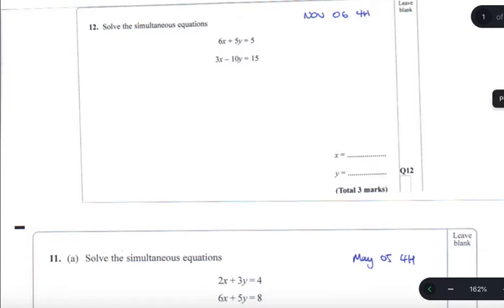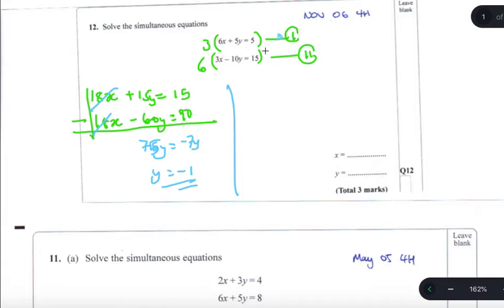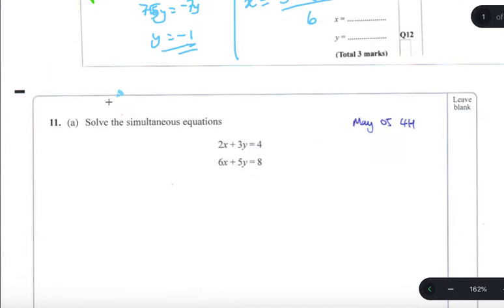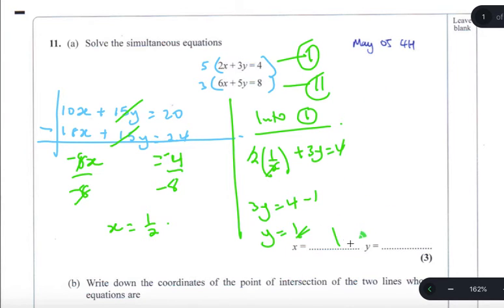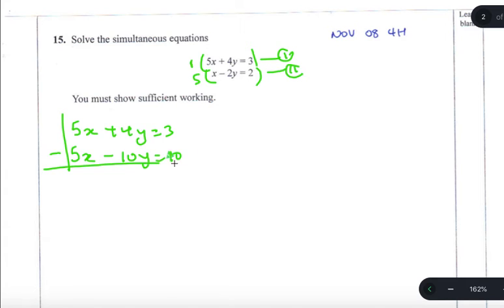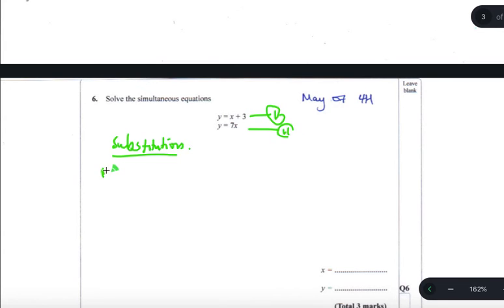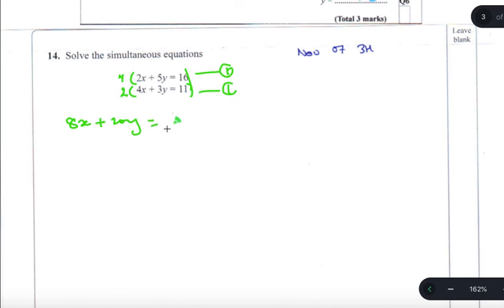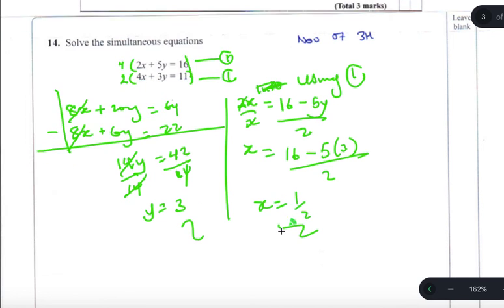IGCSE simultaneous equations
questions are got from past papers and explanations in English